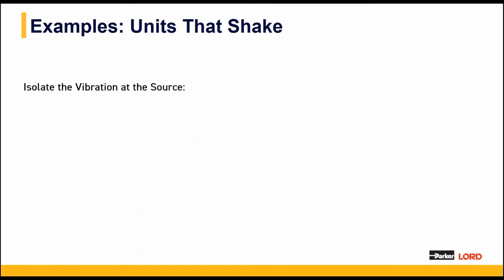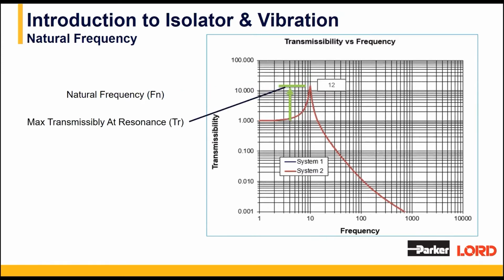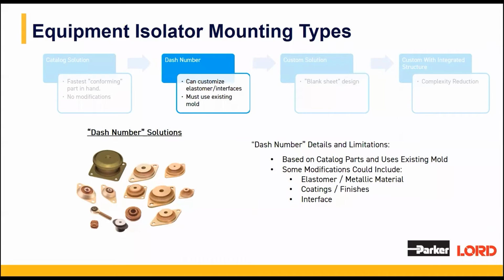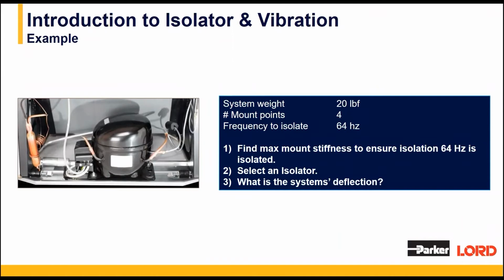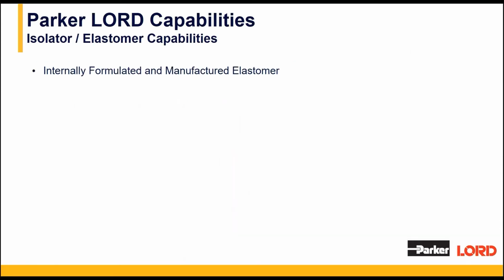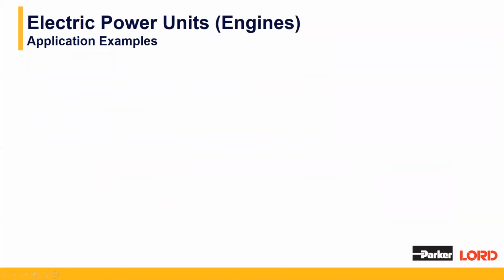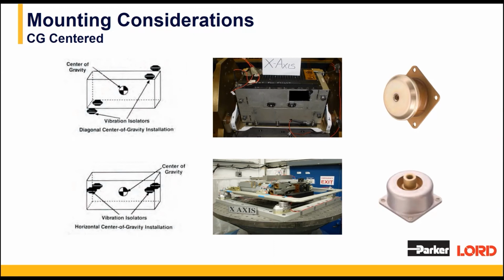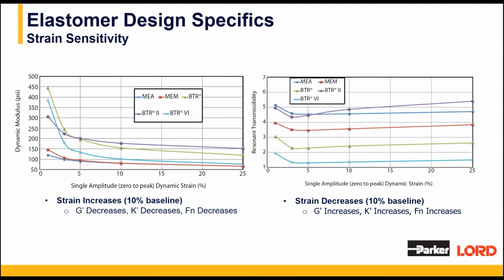Reducing Vibrations for Electric Aircraft & UAM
Vibration is everywhere!  As the aerospace industry moves toward electrification of systems, there are many hurdles to overcome. Though it’s not a new challenge, vibration can cause damage to all types of components, new and old.